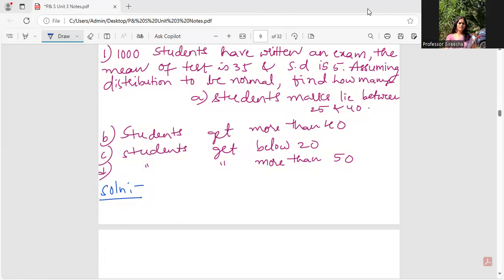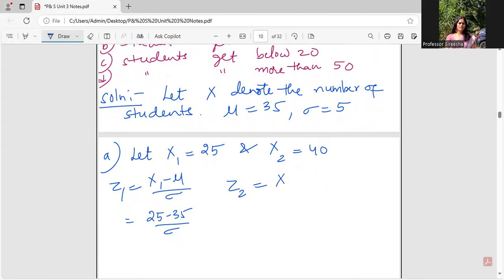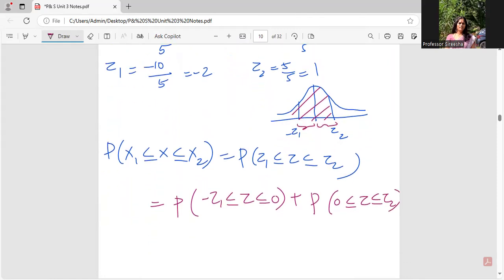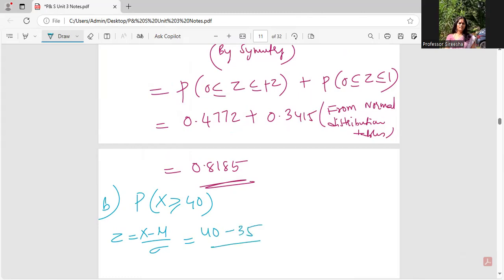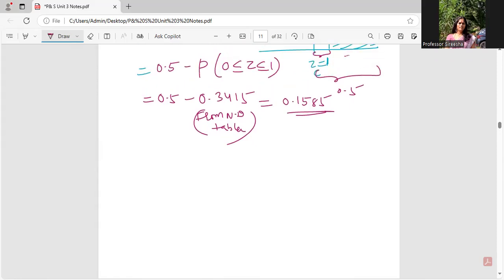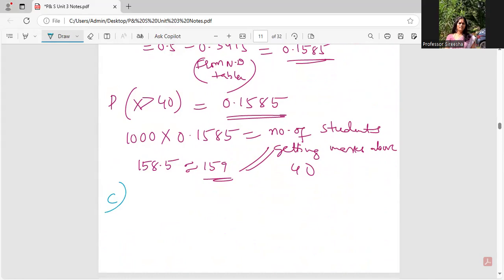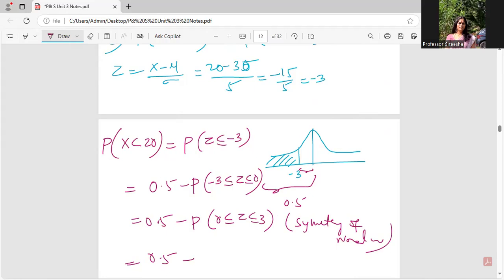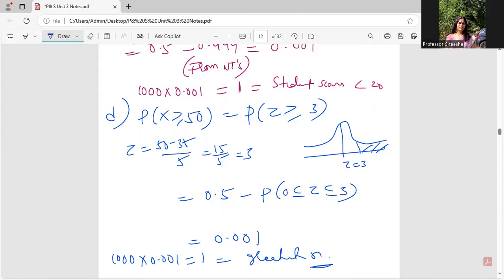Example 2 on Normal Distribution